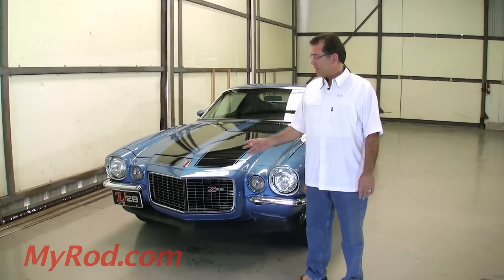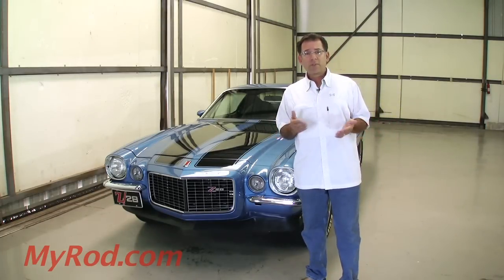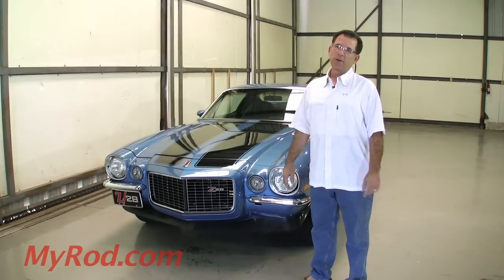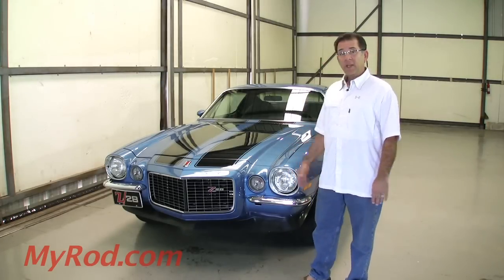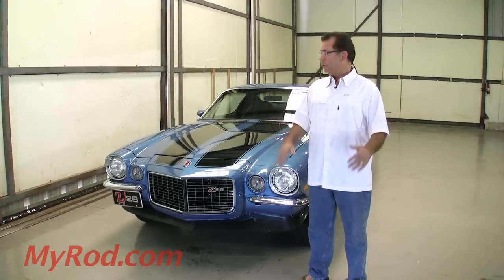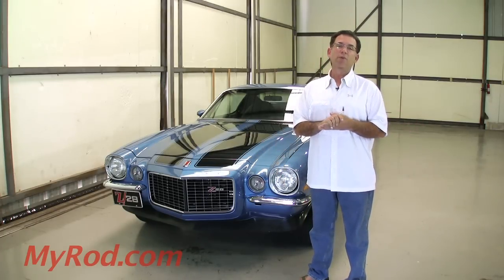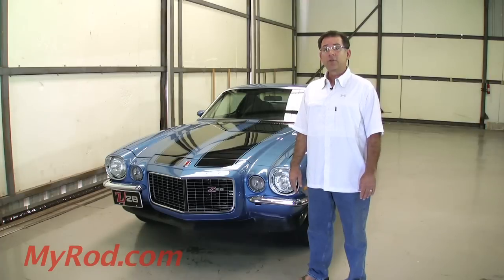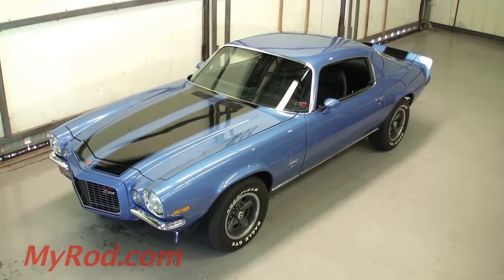1973 Camaro Z-28, RS, LT (video 1) - MyRod.com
For more pictures and info please visit us @ Please be sure to watch video #2. 1973 Camaro Z-28, RS, LT!